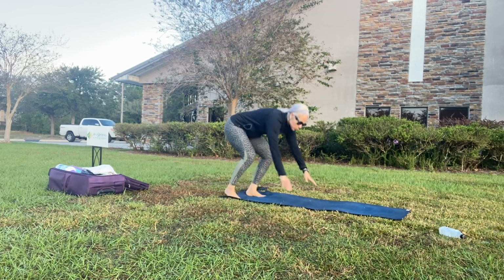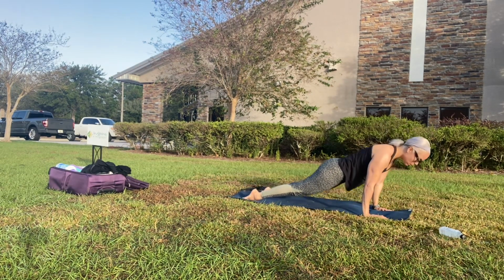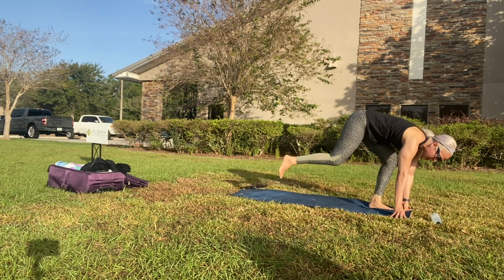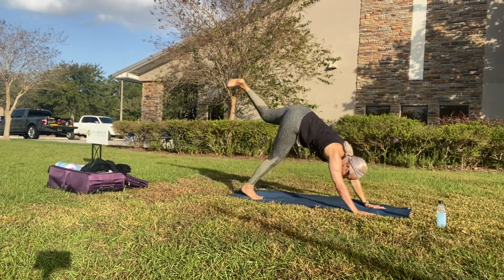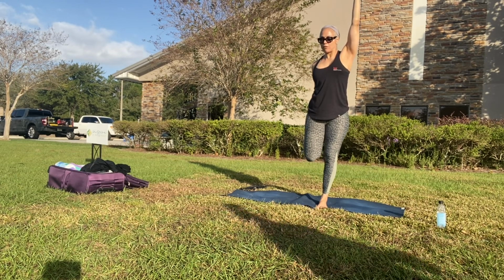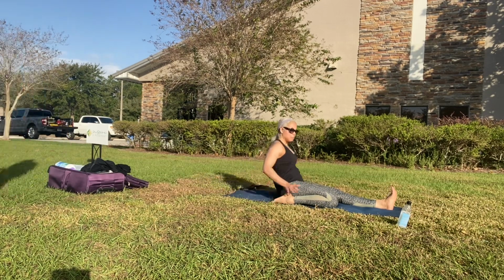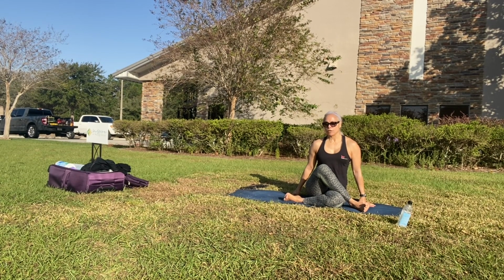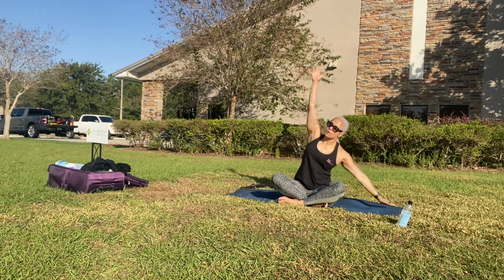Energizing Yoga On The Lawn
Start your day by loosening, limbering, stretching, balancing and strengthening your body a great way to energized and motivated to take on what ever comes your way!